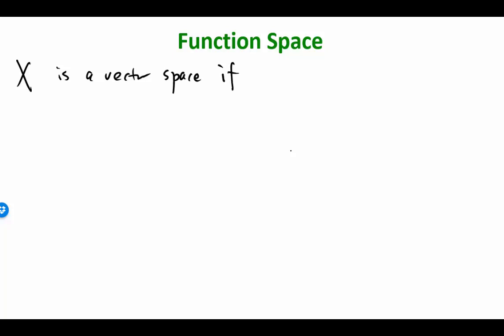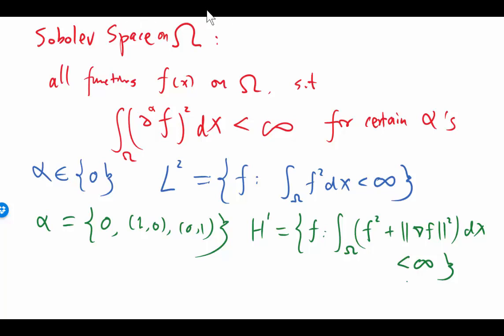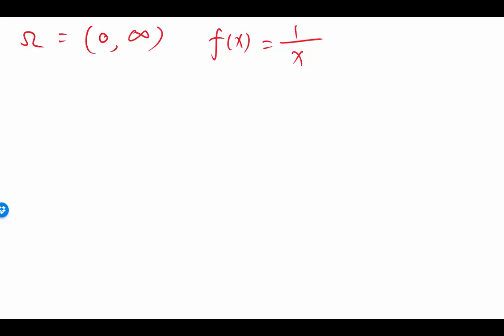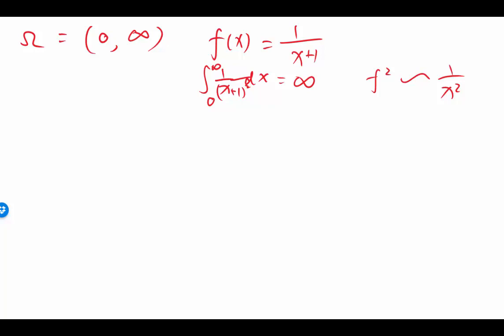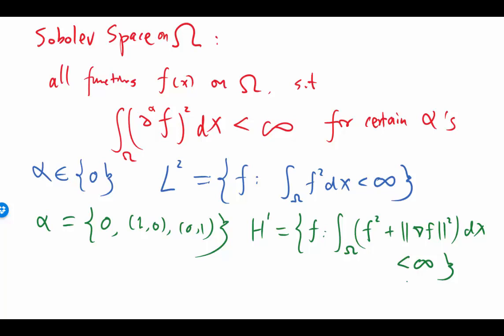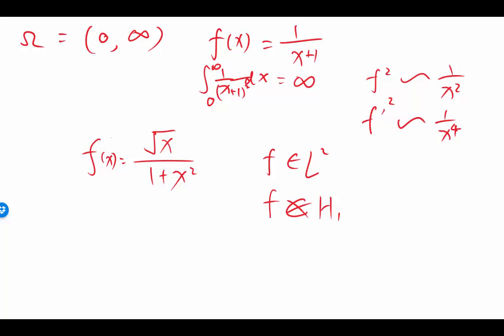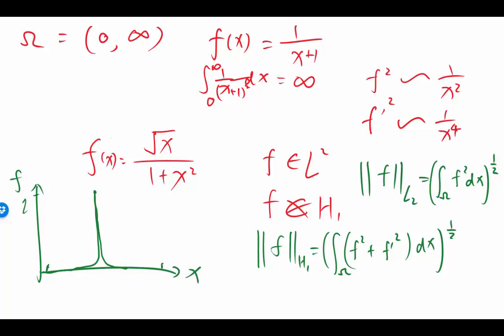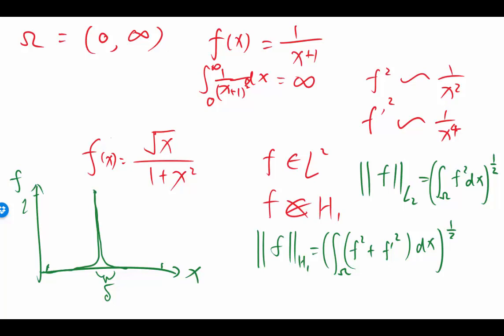MIT Numerical Methods for PDEs Lecture 15: Math Foundation of Finite Element: function spaces